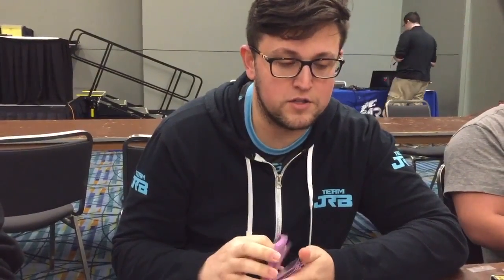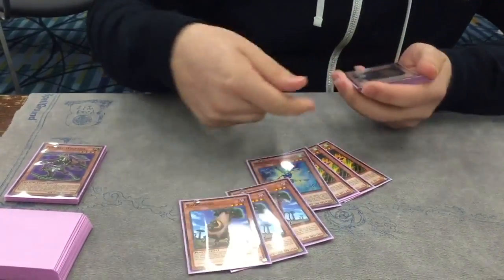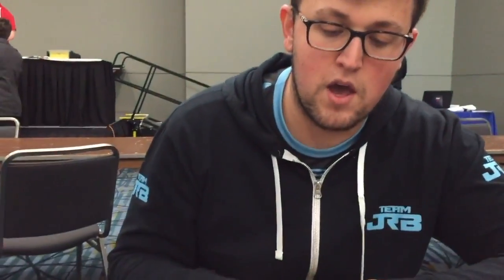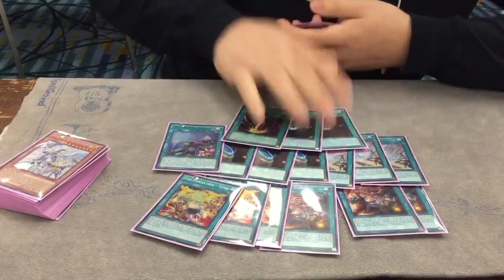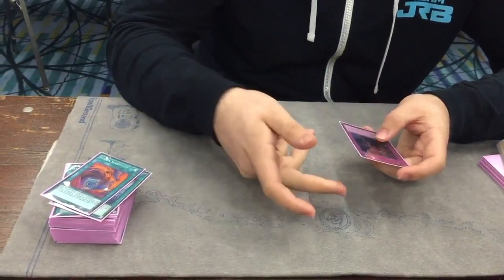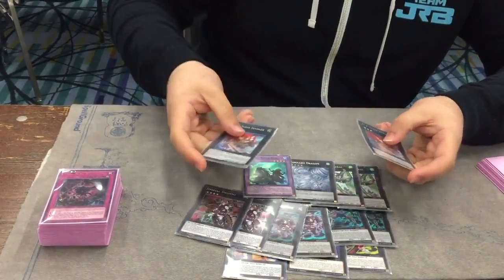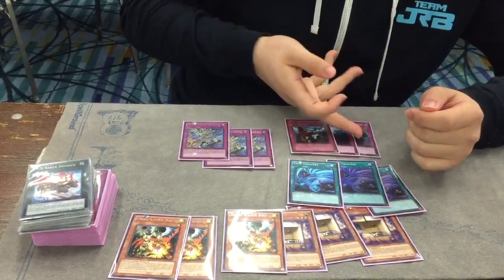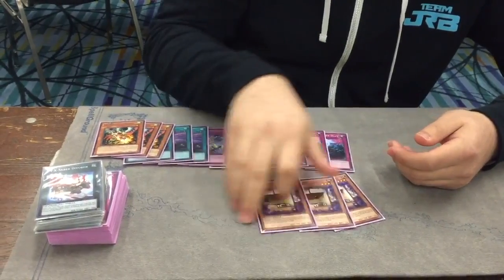Top 4 Place ARG Richmond “Aaron Chase Furman" 2017 Yugioh Deck Profile! "DracoZoo"